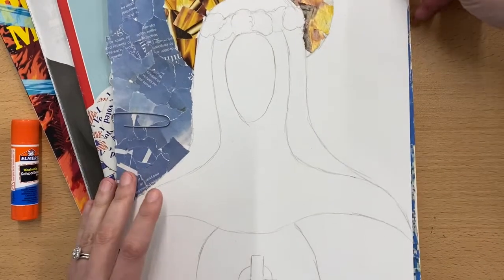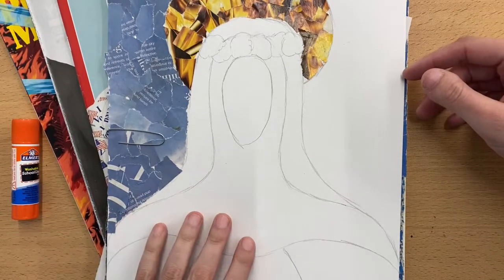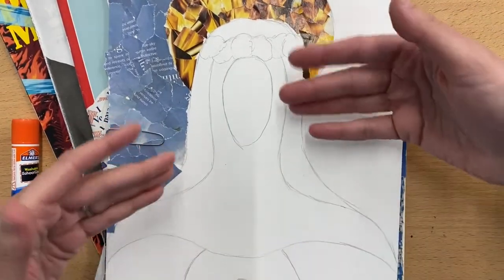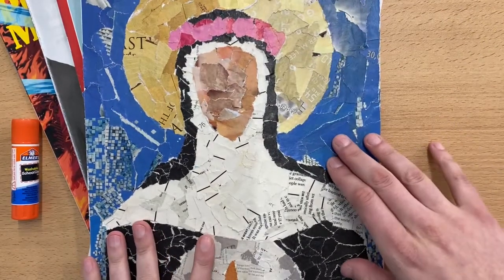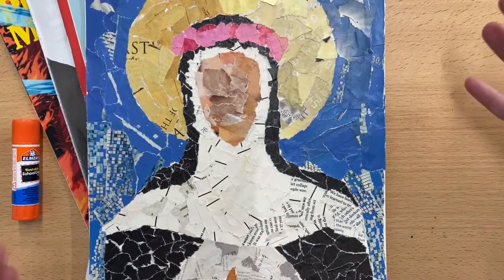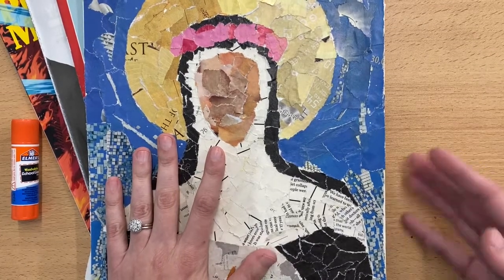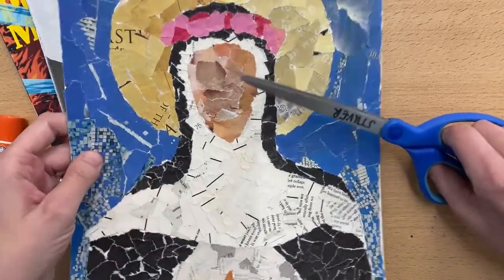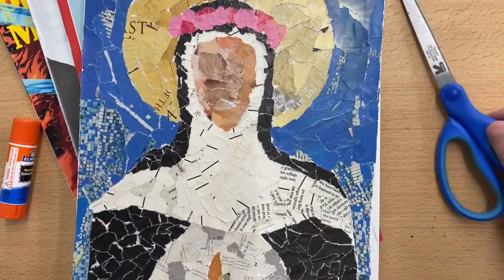Saint Collage Lesson 3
Lesson 3 for the saint collage project for 8th grade.